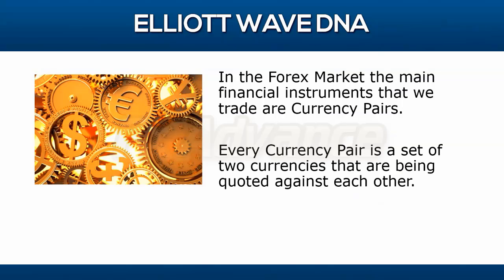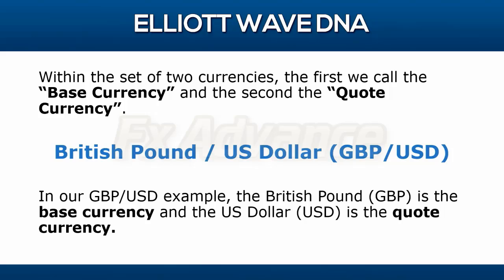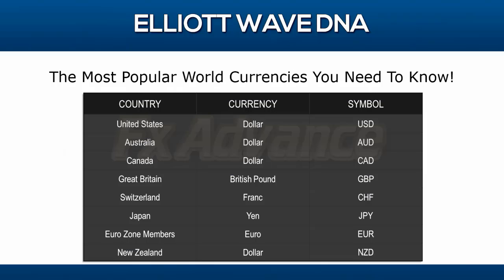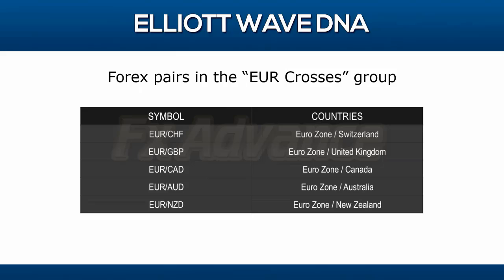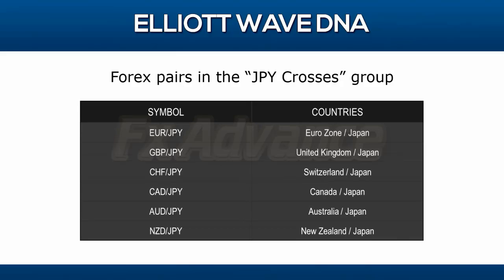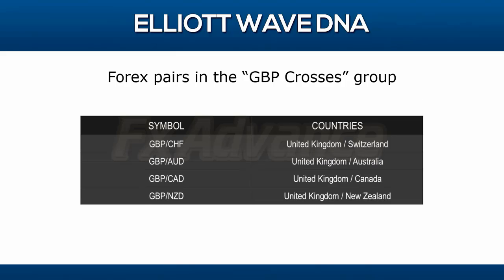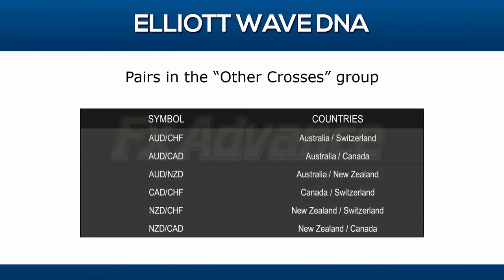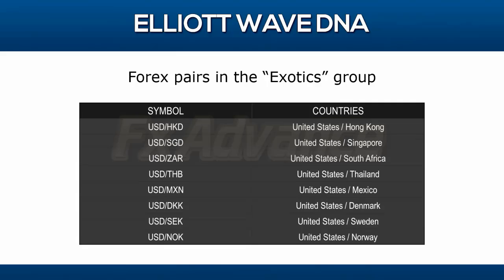How To Currency Pairs Calculation in forex Trading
A currency pair is a price quote of the exchange rate for two different currencies traded in FX markets. When an order is placed for a currency pair, the first listed currency or base currency is bought while the second listed currency in a currency pair or quote currency is sold